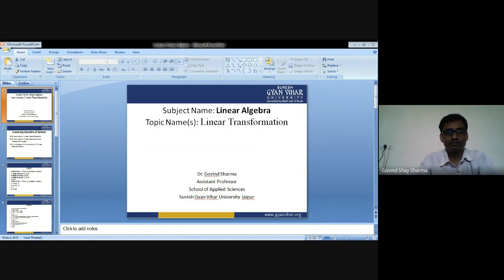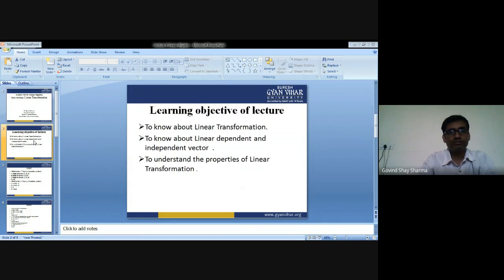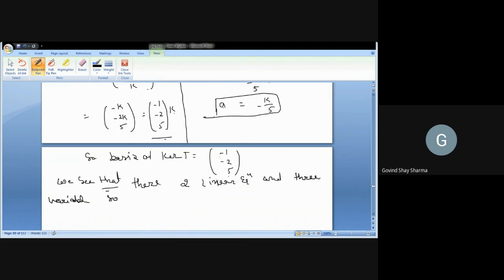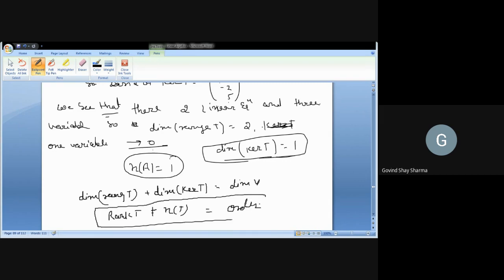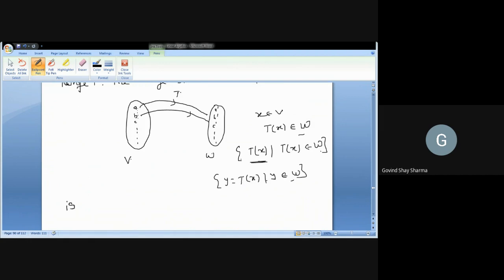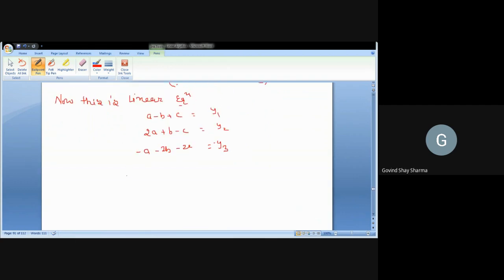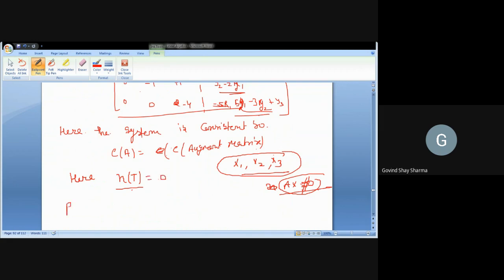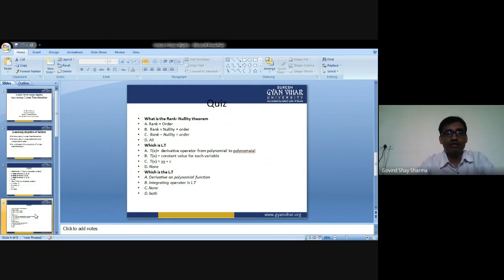Range of Transformation